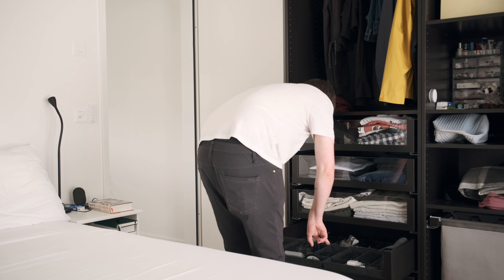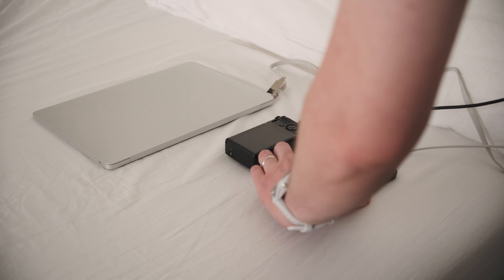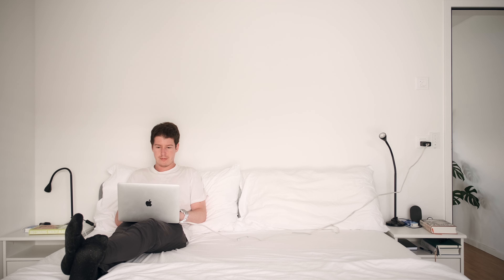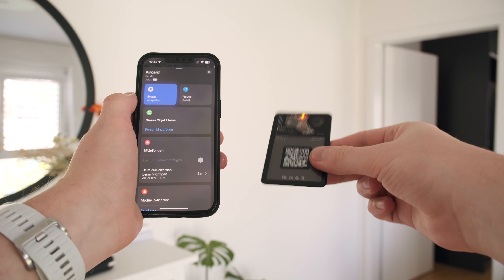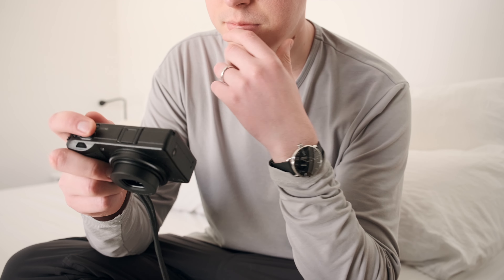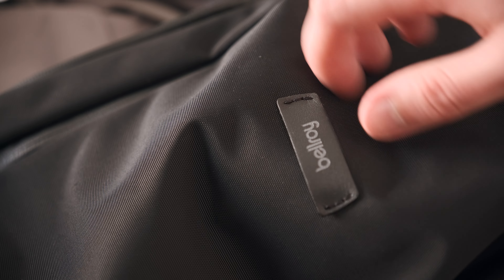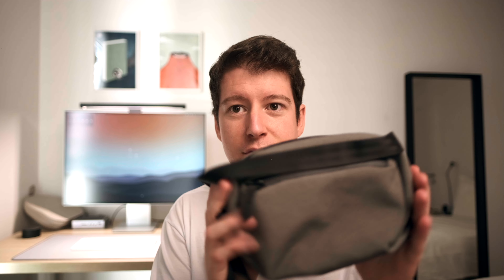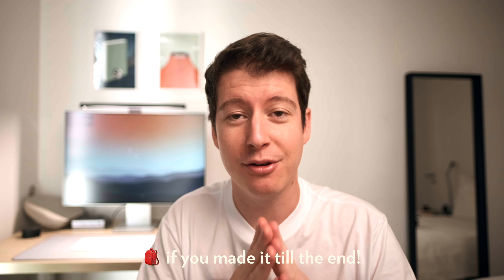The Ultimate Minimalist Travel Tech Setup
Air Card
Packing Cubes

📷 My gear:
Camera for YouTube
A-Roll lens
B-Roll lens
Lens Filter
Camera for Documenting Life

I get a tiny commission in return if you buy something through these links.
This helps me to make more content 🤟🏻.